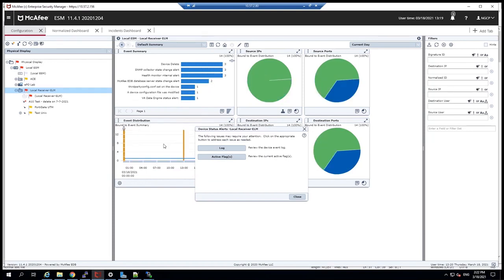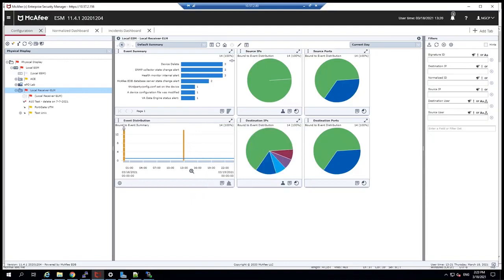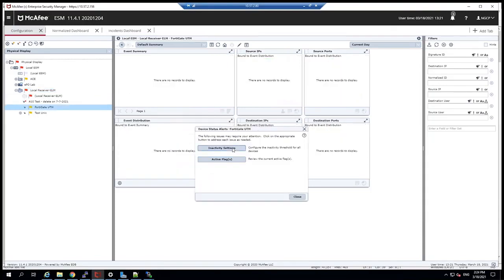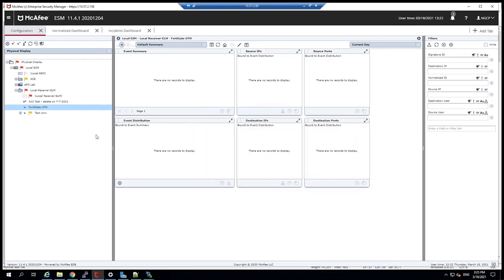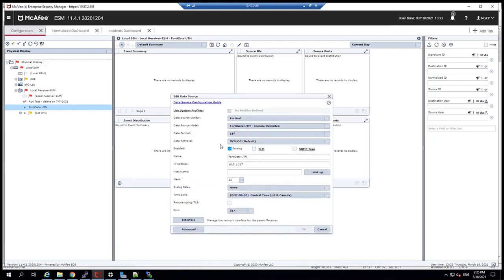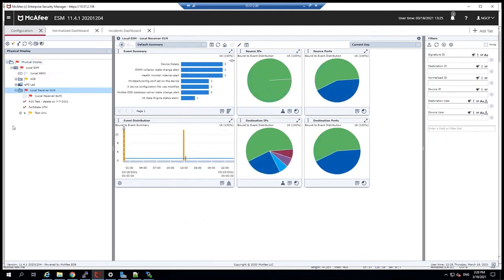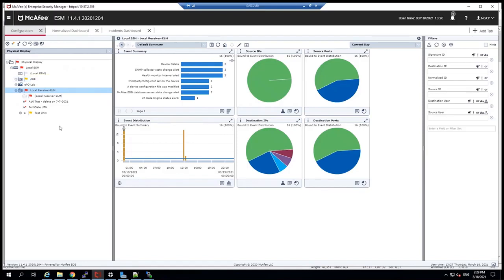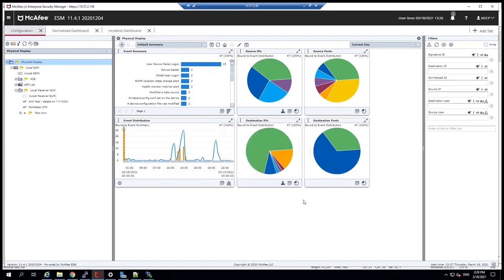McAfee SIEM: Warning Flags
This video shows how to work with SIEM Warning flags. Learn what the Warning Flags mean, and how can you clear these flags to ensure that your SIEM is running in an optimal state.

0:00 Introduction – What do the Warning Flags mean?
0:47 How to view Warning Flag details
1:43 Inactivity Flags
3:23 Initial Device Configuration Flag
3:55 Clearing Flags from the Device Tree